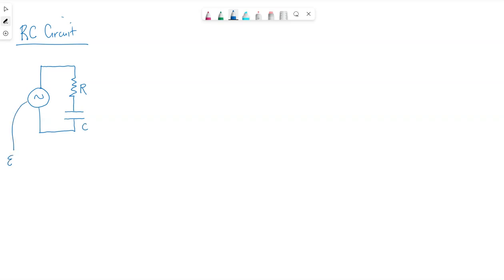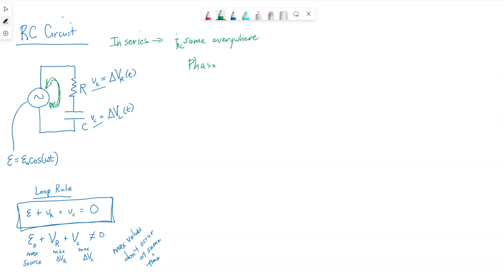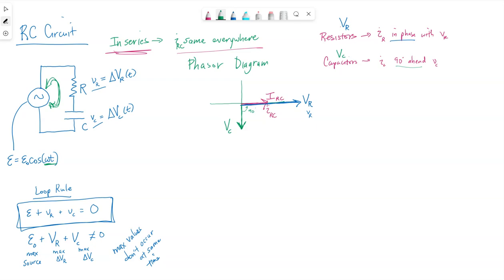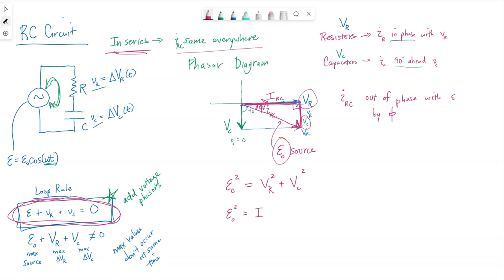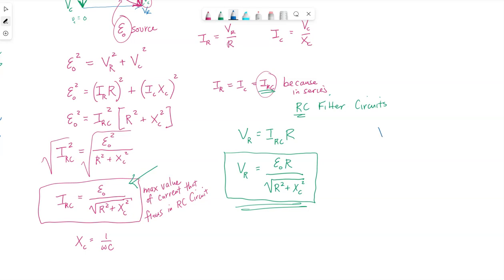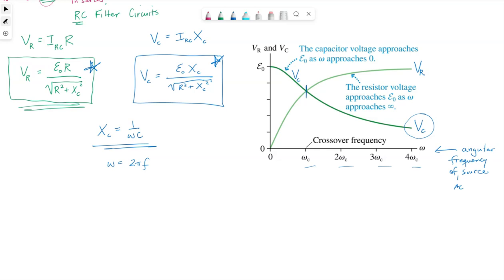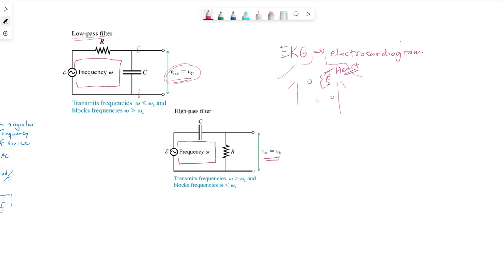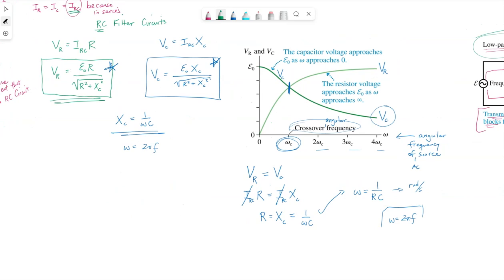RC series AC circuit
This video explains how to calculate the current flowing in a series circuit with a resistor and capacitor connected in series to an alternating voltage source.